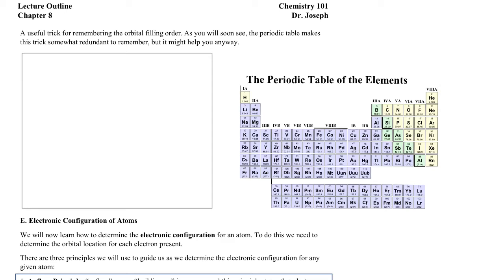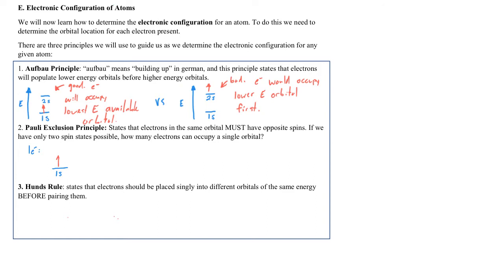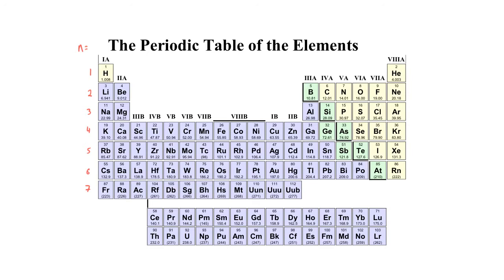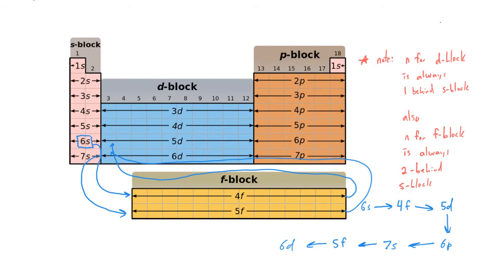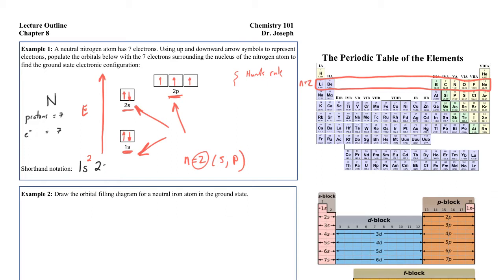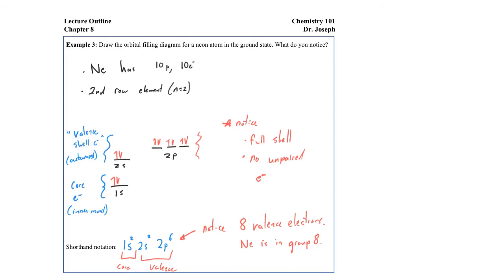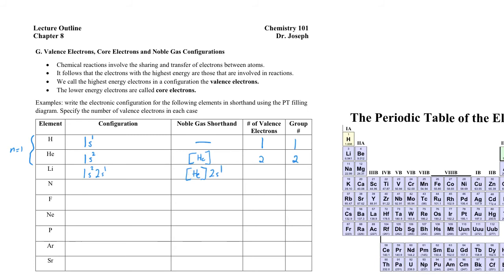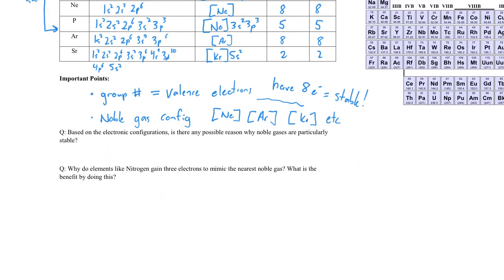Lecture 3.3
Electronic configurations.